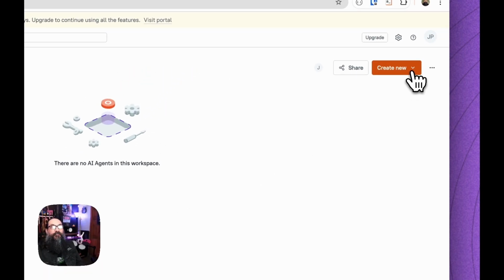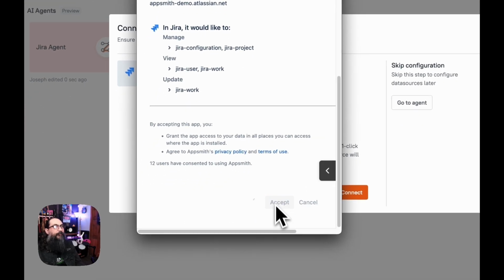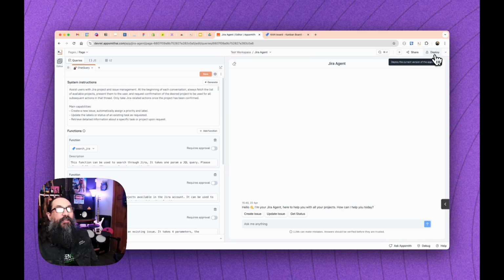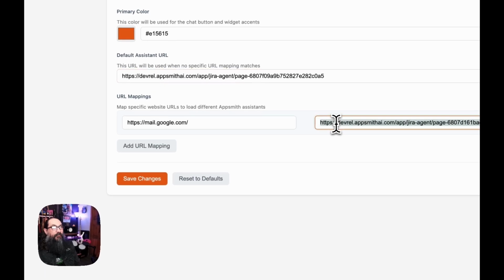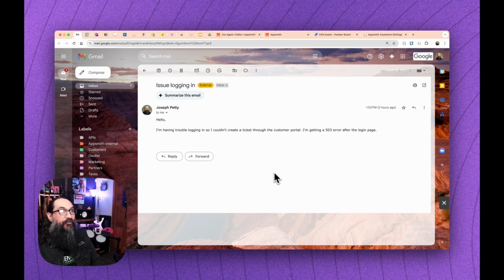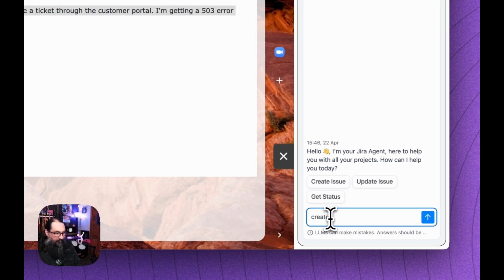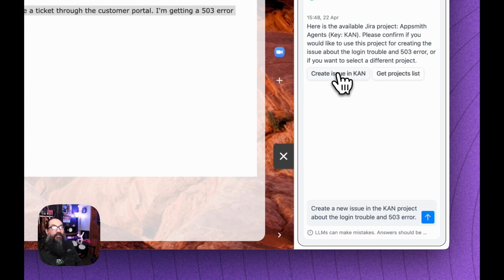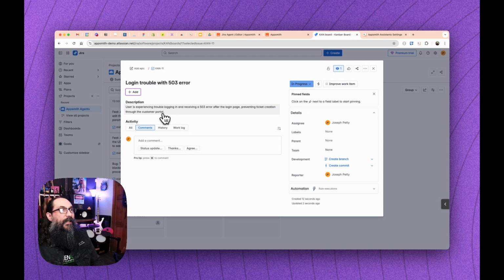Building AI Agents Just Got Faster! Jira Agent Template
ANNOUNCING: Agent Templates! Build agents 10X faster with pre-configured templates. This Jira agent can create and update issues in Jira from any other website using the Appsmith Agents chrome extension. Simple copy the template, and install the extension, then add your agent link to open it as a sidebar in any web